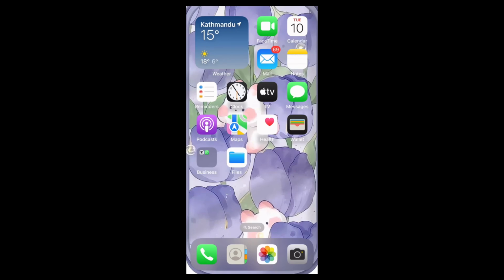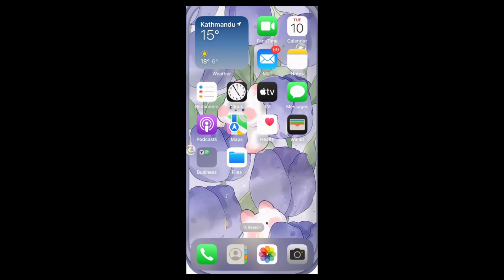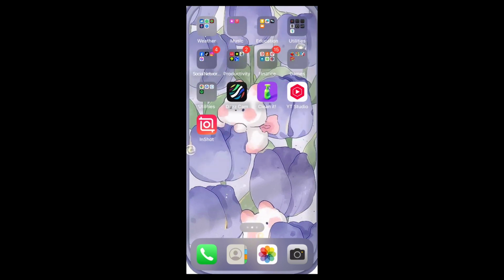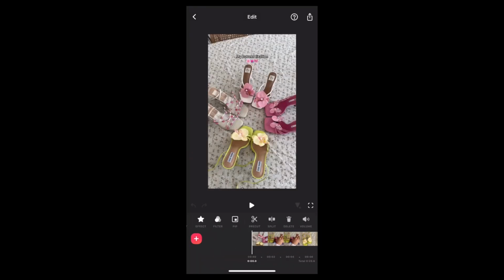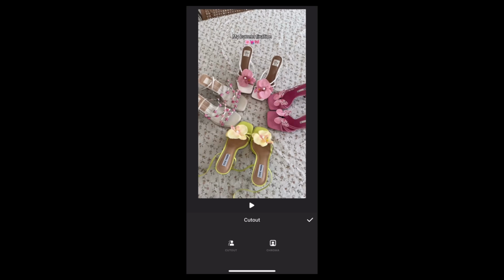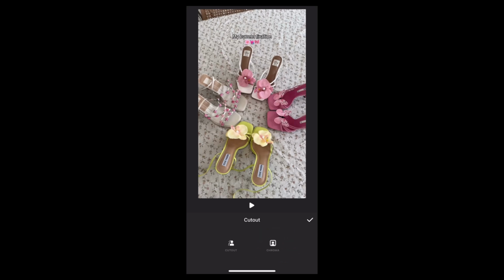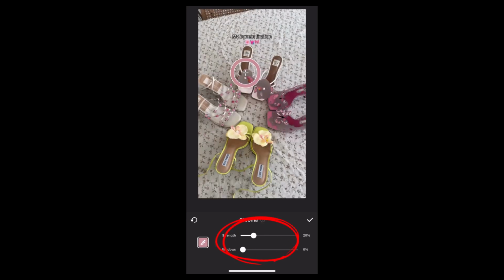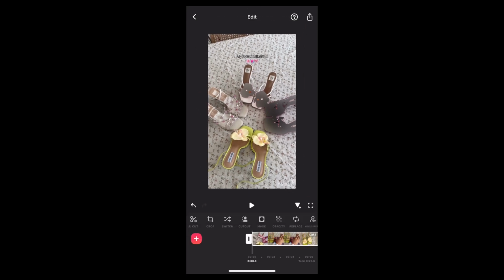How to Use Chromakey in InShot 2025?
Want to create professional-looking videos with green screen effects? This video will show you how to use the Chromakey feature in InShot to easily remove backgrounds and replace them with custom images or videos!